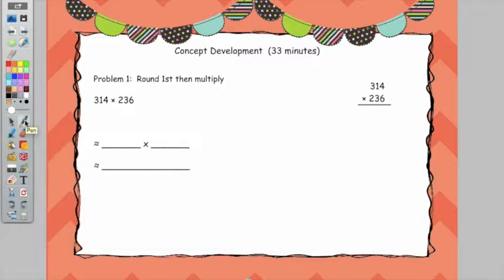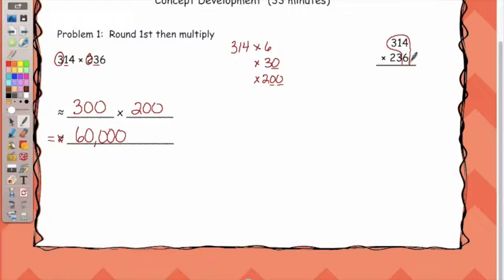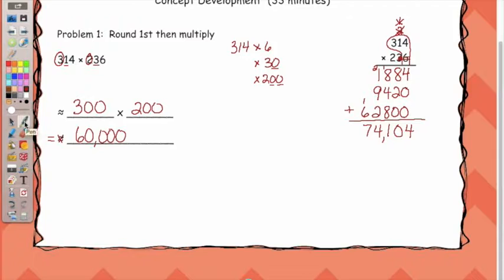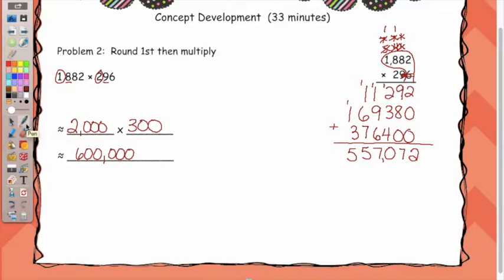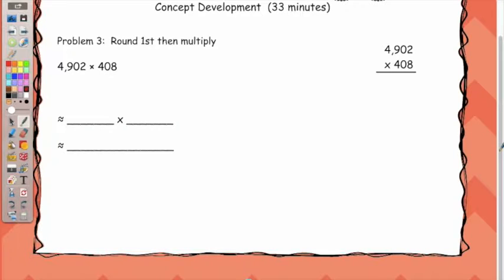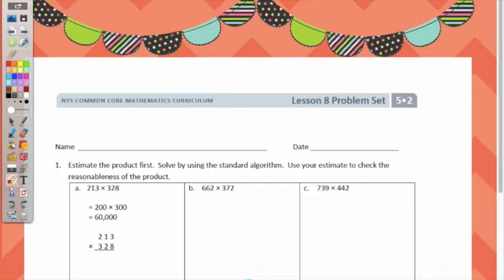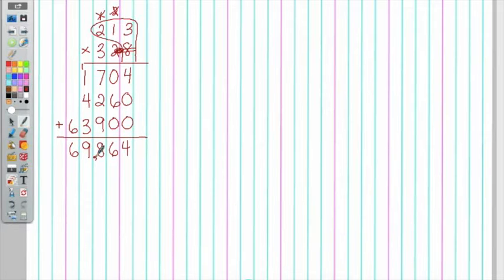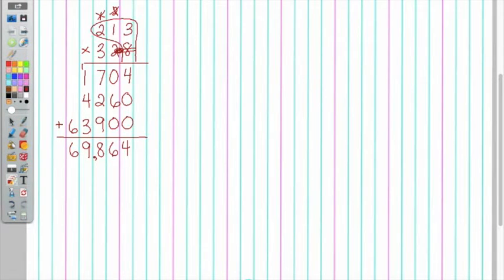M2L8 Concept and Problem Set